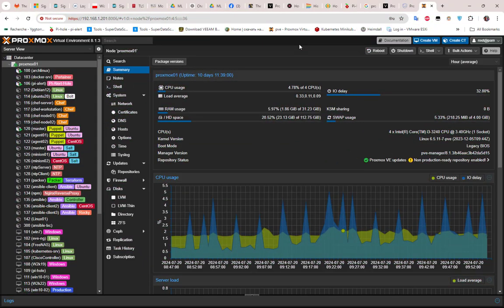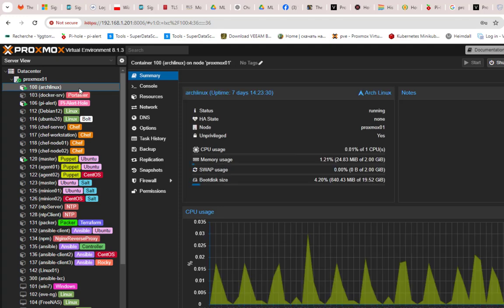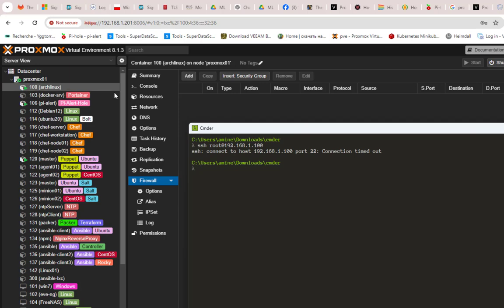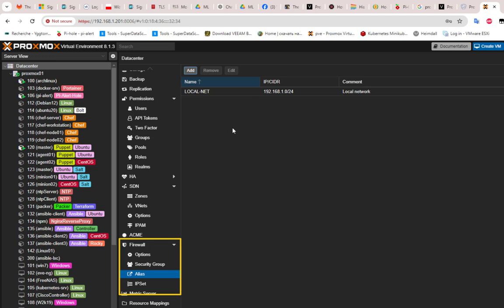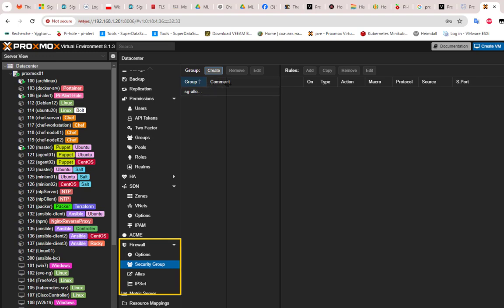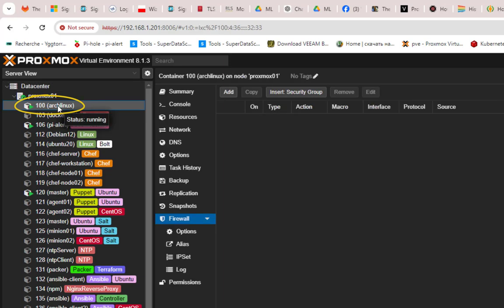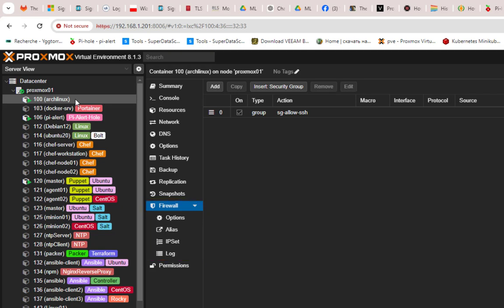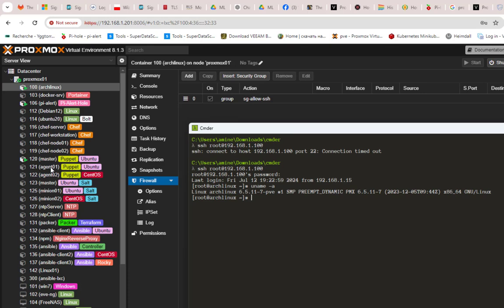Proxmox Create a Firewall Rule Template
Proxmox allows you to manage a Firewall at the Hypervisor level which allows you to manage network flows at the levels:
- From the Data Center
- Proxmox servers
- Virtual machines and containers (LXD)

In this video I will show you how to create a firewall rule for a virtual machine or a container.

It is possible to optimize the management of firewall rules by creating a model and then applying to any container or virtual machine on proxmox.

This management is done at the Datacenter level.

1- To begin, we will record the network range that we will authorize, at the Datacenter level, go to Firewall / Alias and click on Add.
2- Name the alias, enter IP or CIDR and click Add.
3- Go to Security Group and click Create
4- Name the group and click on the Create  button.
5- We will now add a rule to this group, click on the Add  button.
6- Configure rule to allow SSH connections by selecting the alias in the source field then click Add to create and add the rule to the group.
7- To add a rule to a VM’s firewall, click Insert: Security Group
8- Select group and click Add .